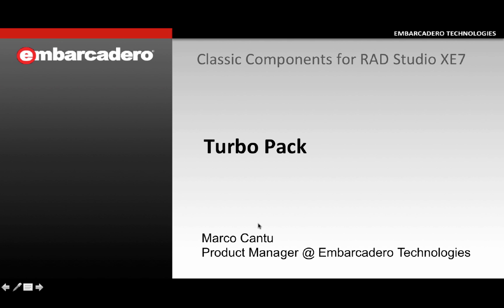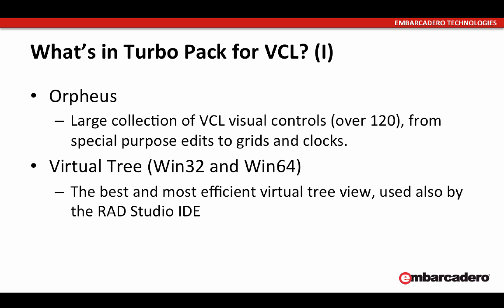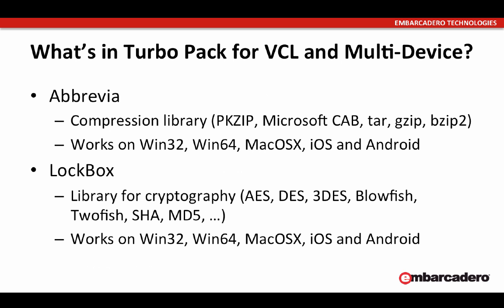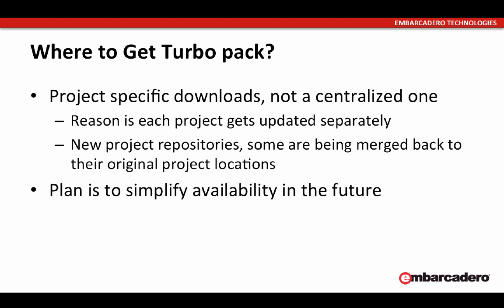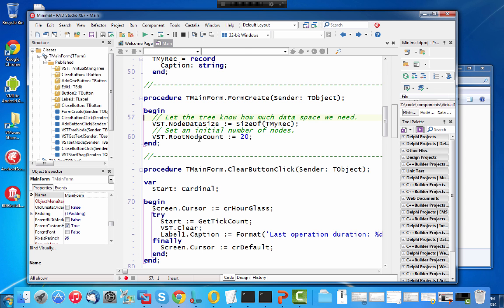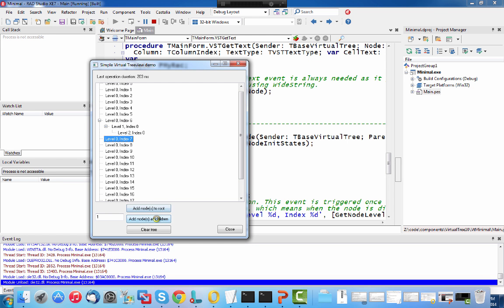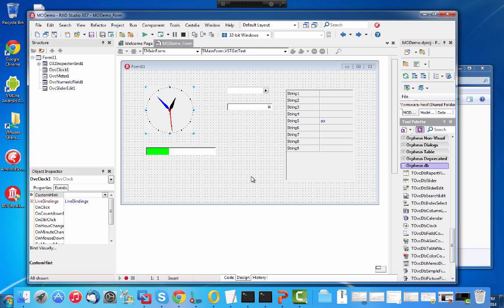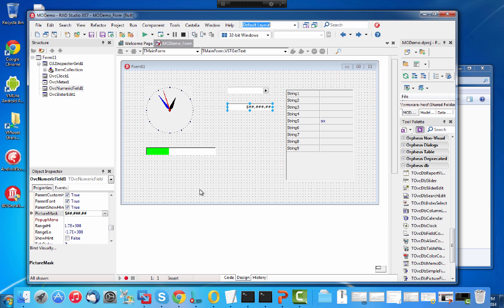TurboPower Software "Turbo Pack" for RAD Studio XE7 demos by Marco Cantu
This video showcases two of the many TurboPower Software, "Turbo Pack" component sets that work with RAD Studio XE7. Marco Cantu shows demos using the Virtual Tree View VCL component and several of the Orpheus VCL controls.

Additional information about the TurboPower Software "Turbo Pack" open source components and libraries for RAD Studio XE7, updated by Roman Kassenbaum, can be found on his blog

The "Turbo Pack" includes:

Orpheus - Large collection of VCL visual controls (over 120), from special purpose edits to grids and clocks.

Virtual Tree (Win32 and Win64) - The best and most efficient virtual tree view, used also by the RAD Studio IDE

SynEdit (Win32 and Win64) - A component for editing source code, with syntax highlighting support for many langauges

Async Professional (Win32) - A comprehensive (and very popular at its time) serial port communication library

PowerPDF - A component for creating PDF documents visually

Abbrevia - Compression library (PKZIP, Microsoft CAB, tar, gzip, bzip2). Works on Win32, Win64, MacOSX, iOS and Android

LockBox - Library for cryptography (AES, DES, 3DES, Blowfish, Twofish, SHA, MD5, …). Works on Win32, Win64, MacOSX, iOS and Android

The current (New) locations for the TurboPower components and libraries for RAD Studio XE7 are on SourceForge at the following URLs: